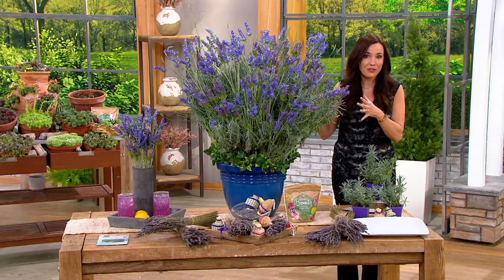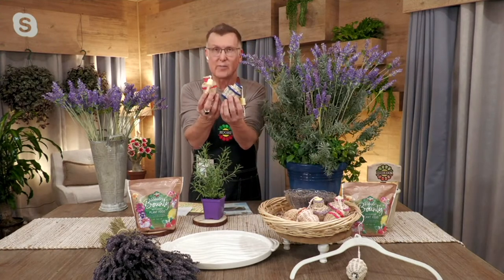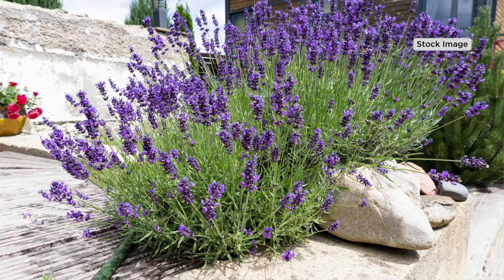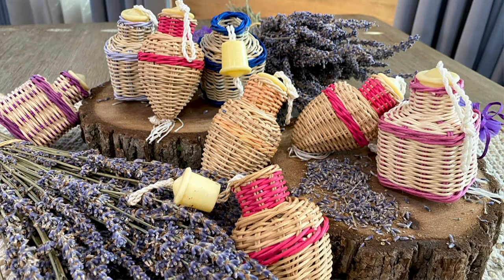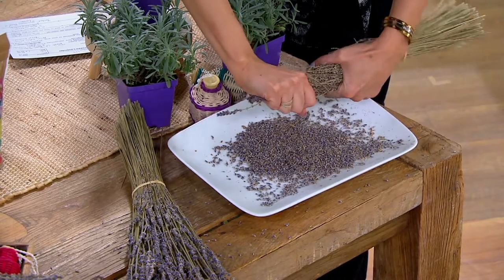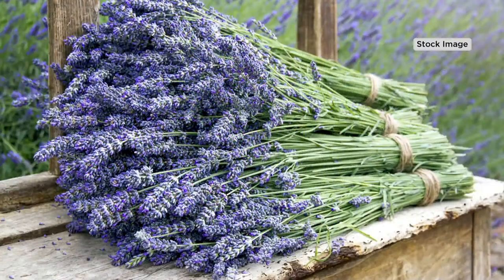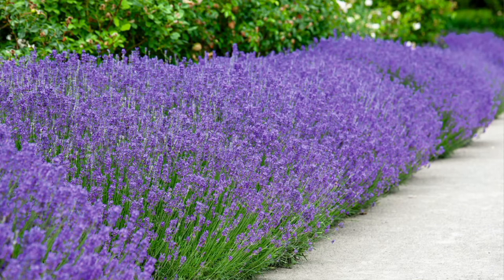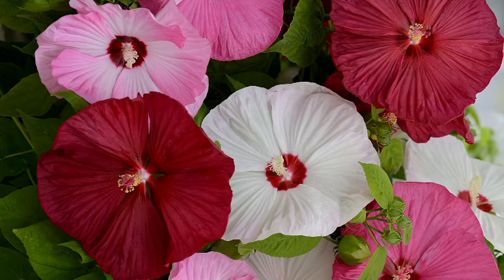Roberta's 3-Piece Grosso Lavender Live Plants With Basket on QVC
Roberta's 3-Piece Grosso Lavender Live Plants With Basket

With tall, thick wands, gorgeous color, and a fragrance you'll soak in, this three-piece Grosso lavender collection is ideal for adding a brightness and sweet essence to your landscaping. From Roberta's.